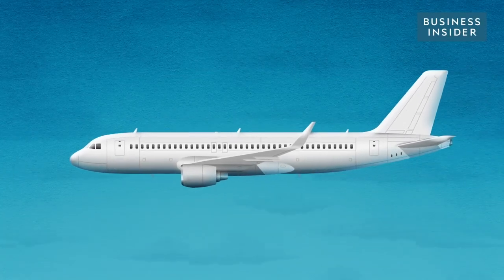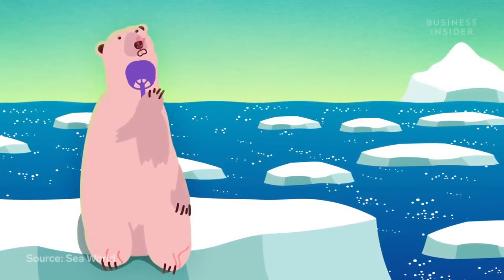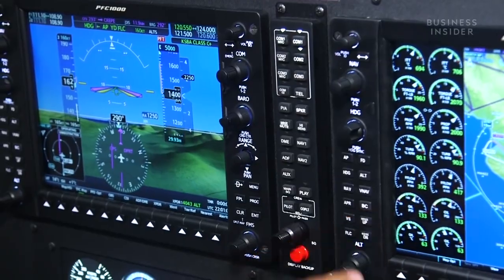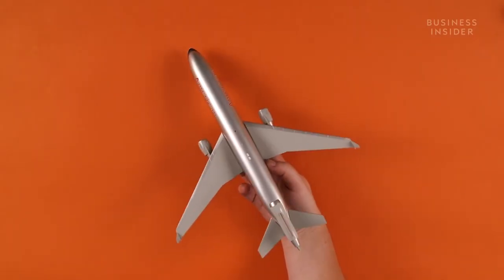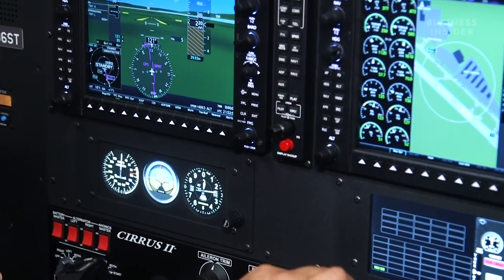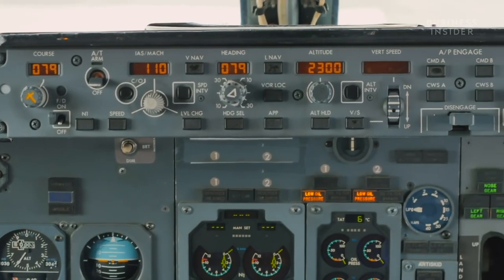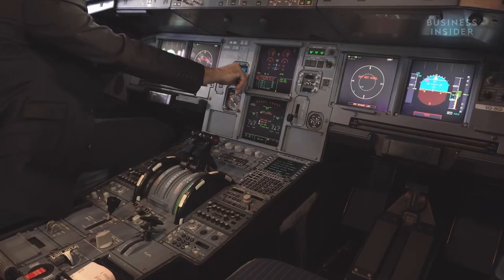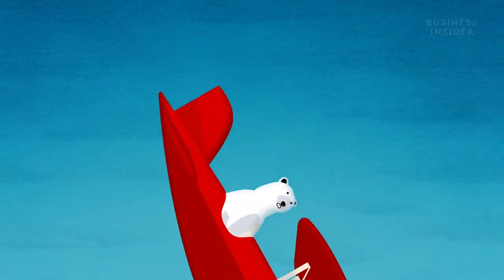An automatic flight control system | NRK INTELLIGENCE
An automatic flight control system is described as dumb and dutiful. The success of the autopilot depends on the knowledge of the actual human pilot. Autopilot isn't as "auto" as you might think. It lets a pilot fly without white-knuckling the controls. Like a polar bear, autopilot functions through a negative feedback loop.

The video incorrectly states the direction in which single-axis autopilot guides the plane. The single-axis autopilot keeps the wings parallel to the ground, not perpendicular. Insider regrets the error.